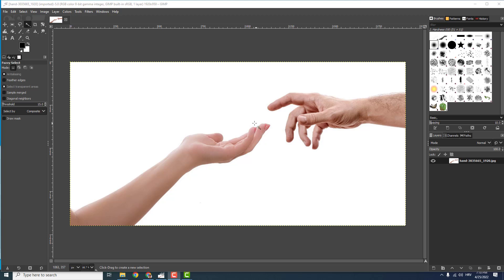How to Remove a White Background in GIMP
Learn Here How to Remove a White Background in GIMP